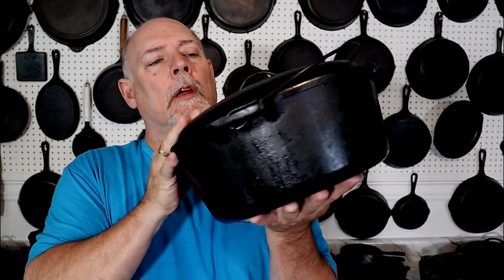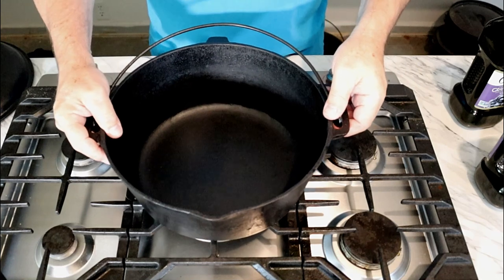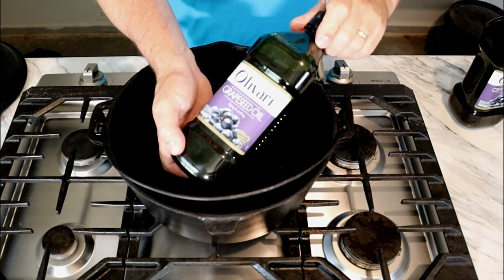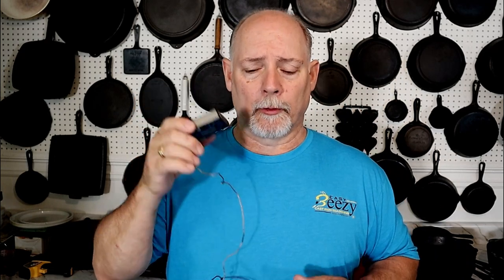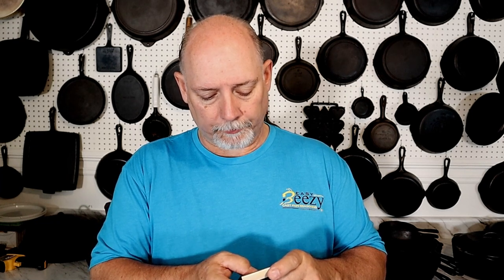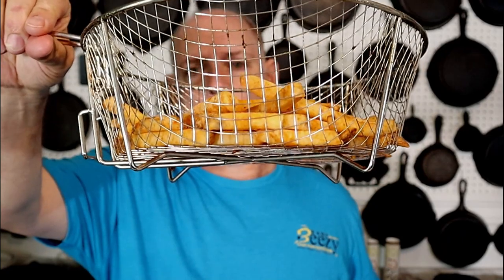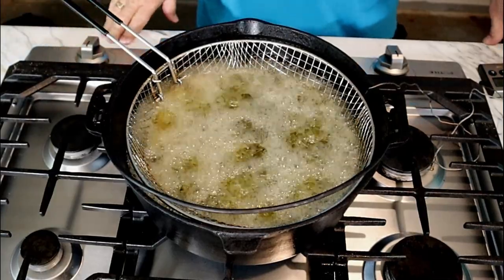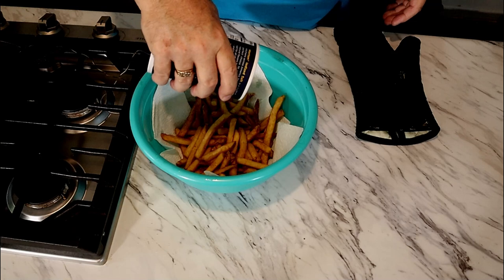Dutch Oven French Fries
Dutch Oven French Fries is a video where I share the way that I use my #10 BSR Century Series Dutch Oven as a deep fryer for French Fries.

Cast Iron Cookware Amazon Store

Lodge 9 Quart Cast Iron Dutch Oven

Lodge 5 Quart Cast Iron Dutch Oven

Lodge 8FB2 Deep Fry Basket, 9-inch,Silver

Lodge Deep Fry Basket, 10.25-inch

Lodge Deep Fry Basket, 11.5-inch, Silver